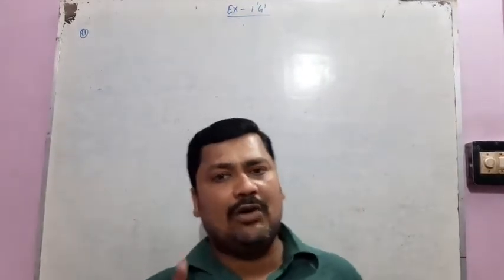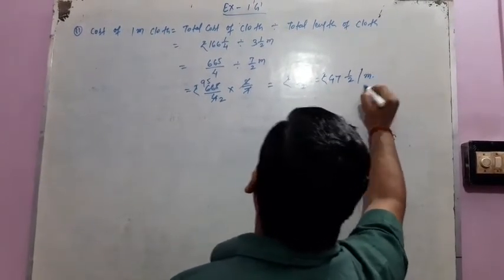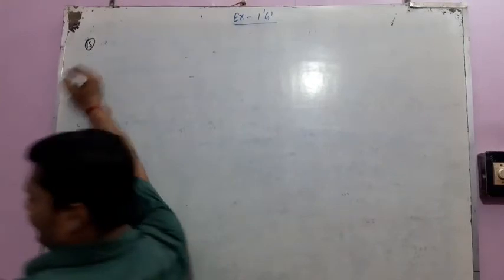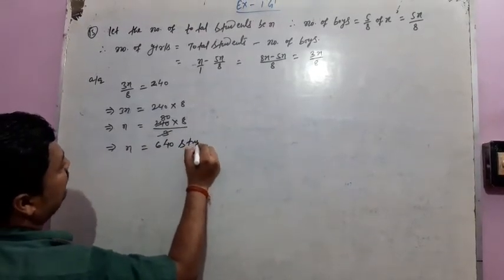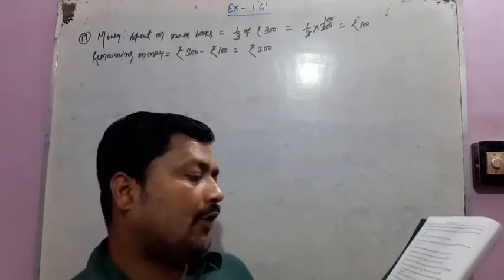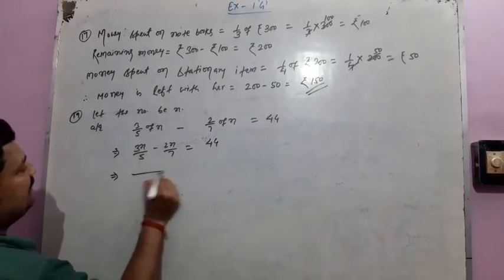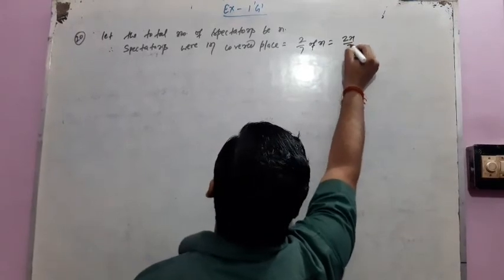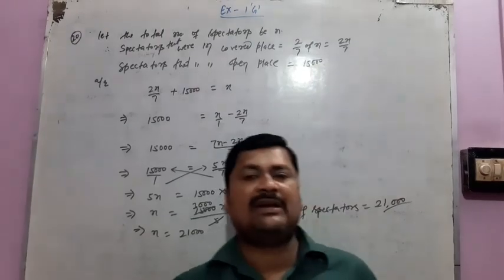Class 8 Ex -1'G' Part -2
This video is related to solution of Ex- 1'G' of Class 8